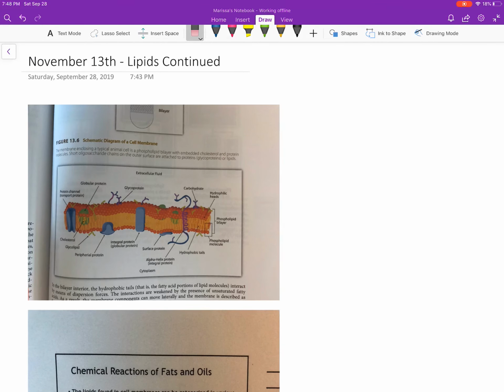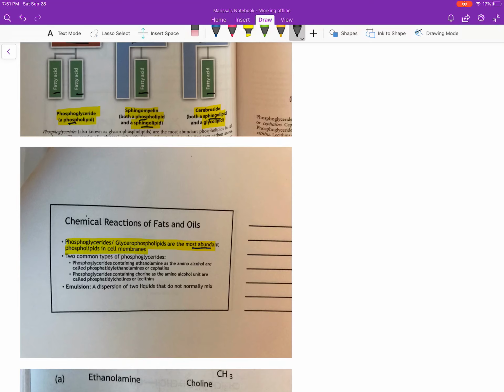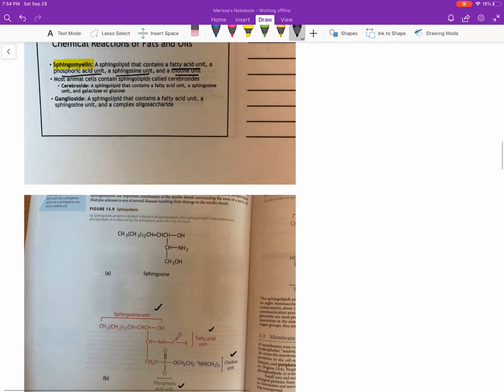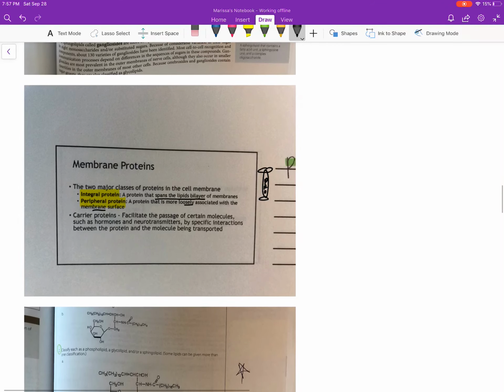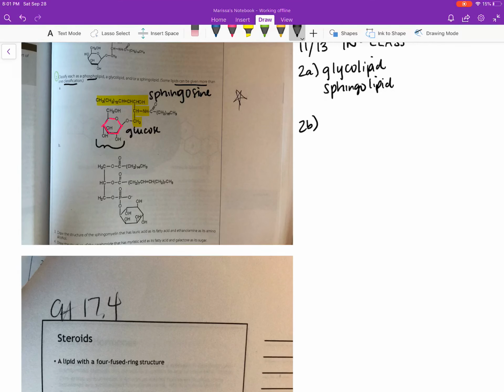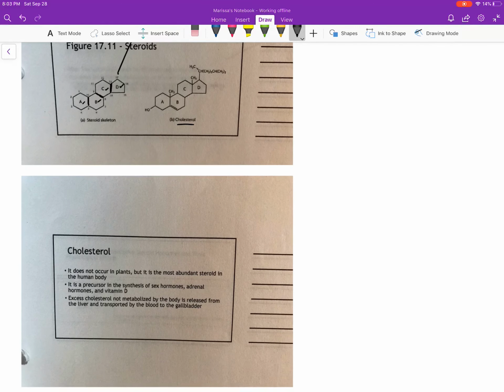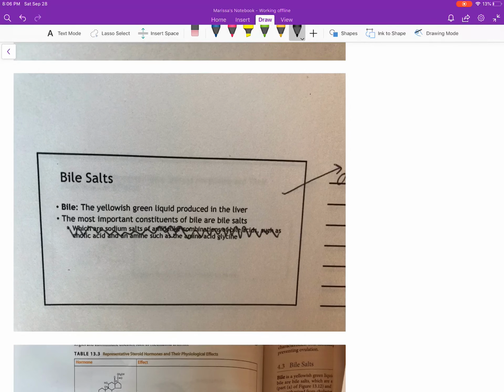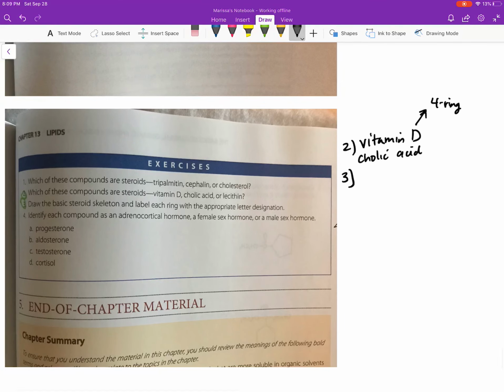November 13th - Lipid Part 2